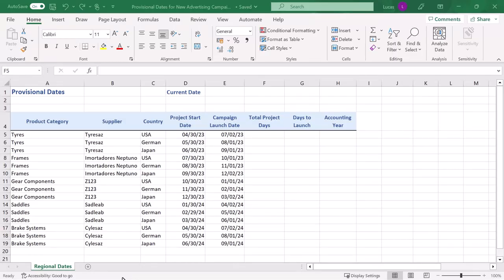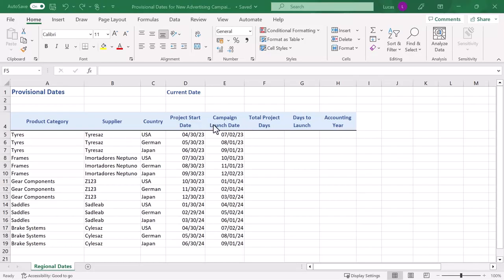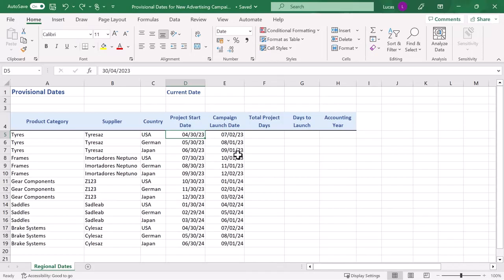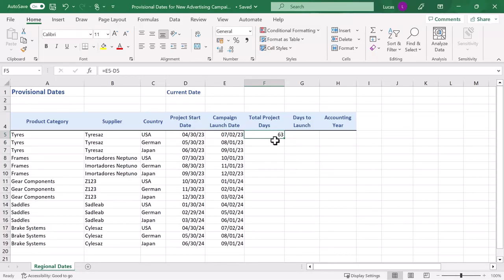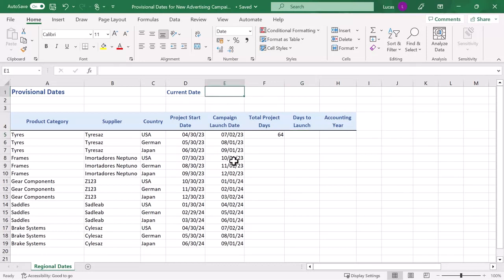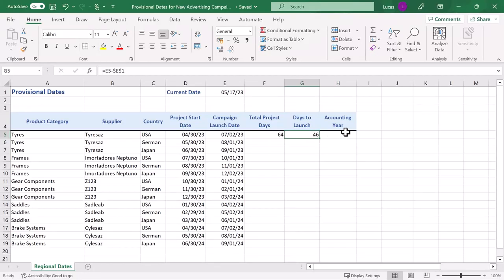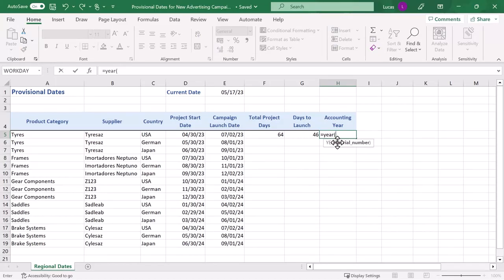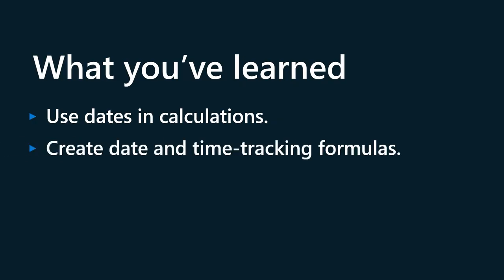17-Dynamic date and time entries